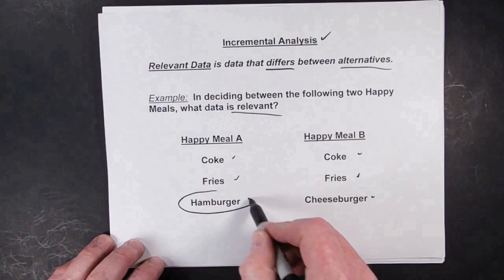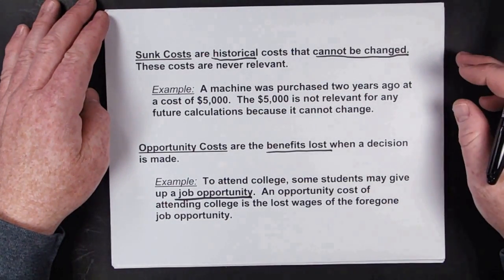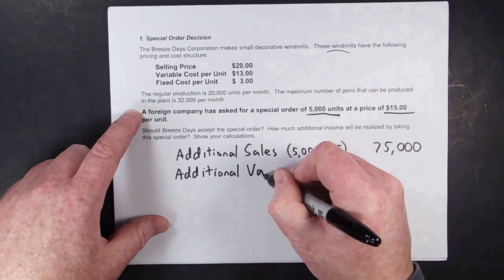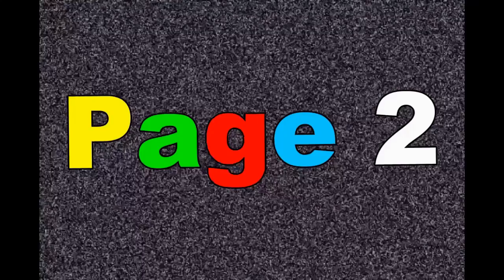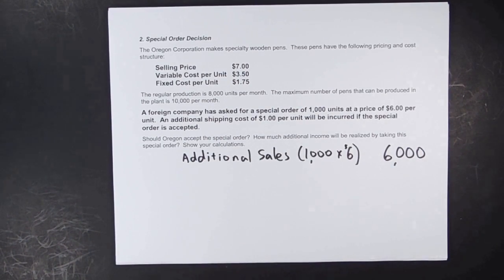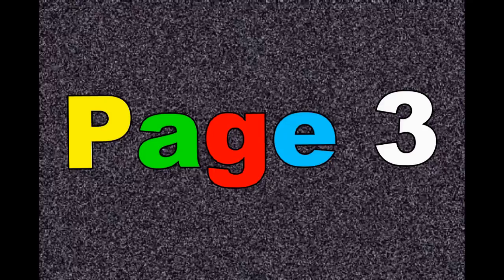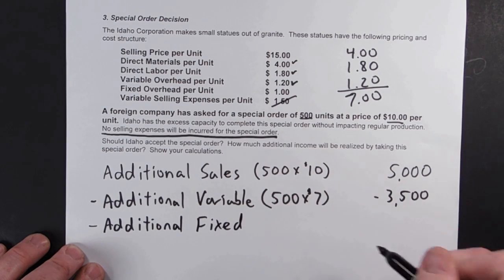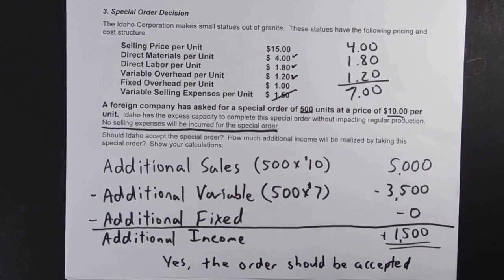Managerial Accounting - Special Order Decisions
This video is for students that are taking an introduction to managerial accounting course.  It focuses on special order decisions.